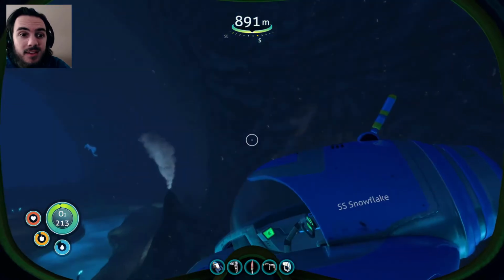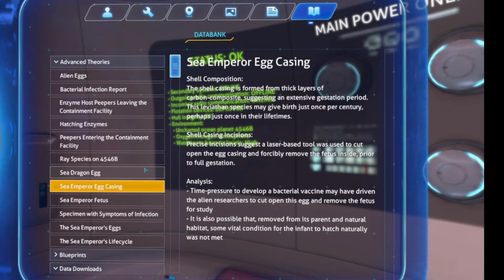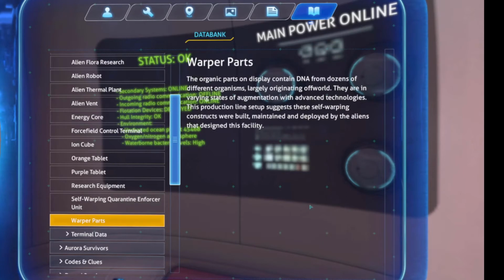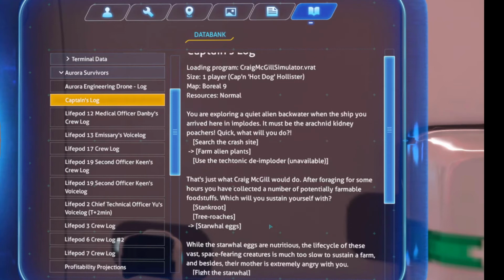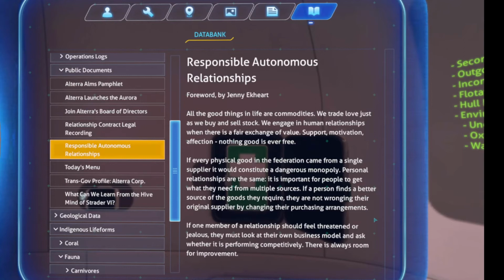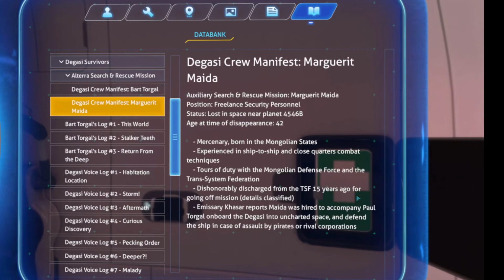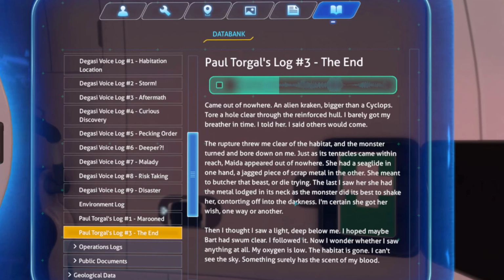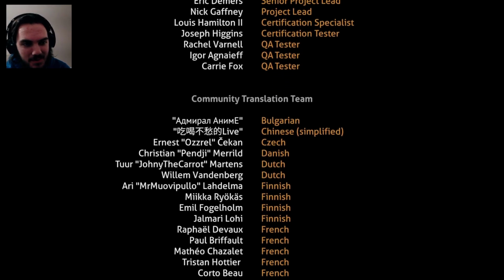A Final Farewell | Subnautica Let's Play Episode 26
I completely forgot about editing in the timestamp for skipping over the lore-related stuff, so here's the timestamp-
1:38:34